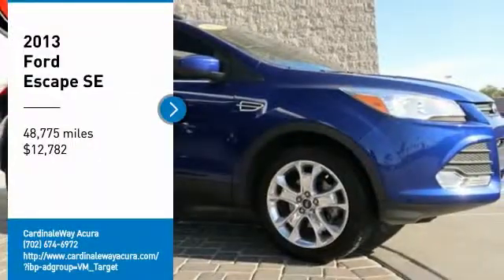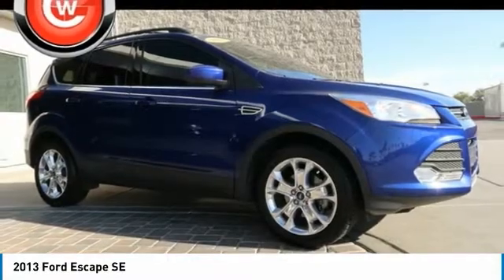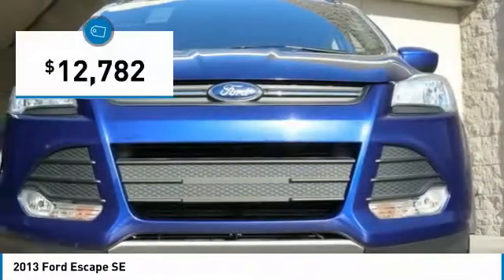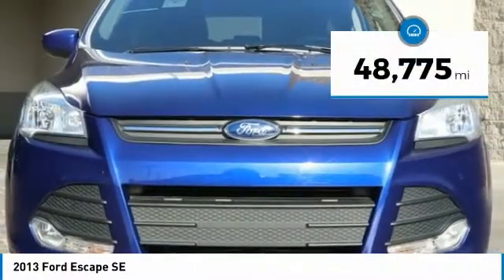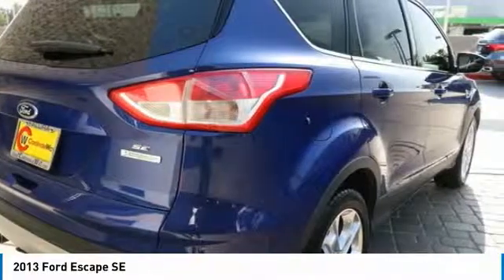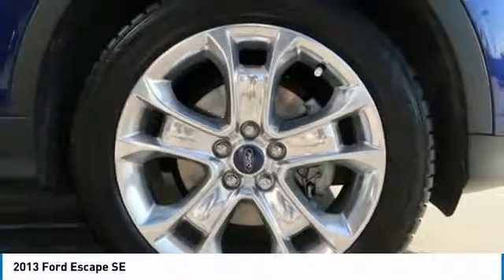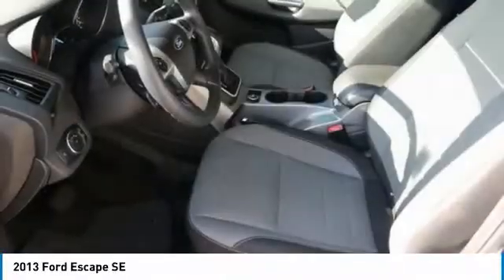2013 Ford Escape 2013 Ford Escape SE FOR SALE in Las Vegas, NV P2028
Stop in today for a test drive of this U 2013 Ford Escape

CardinaleWay Acura
7000 West Sahara Ave

Blue 2013 Ford Escape SE FWD 6-Speed Automatic EcoBoost 1.6L I4 GTDi DOHC Turbocharged VCT  Recent Arrival! 23/33 City/Highway MPG  Awards:     Ward s 10 Best Engines     2013 KBB.com Brand Image Awards   Reviews:     Standout styling, class-leading fuel economy and a robust technology package are three reasons to include the new Escape on your small-SUV shopping list. Source: KBB.com     Good performance and fuel efficiency; many high-tech features; agile handling; high-quality cabin; comfortable seating. Source: Edmunds  Vehicle price and availability are subject to change without notice.